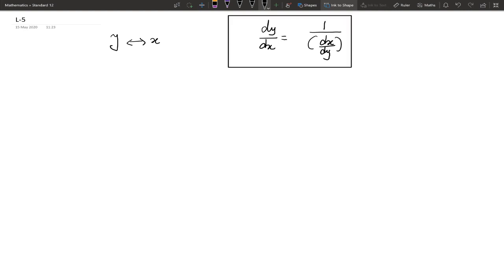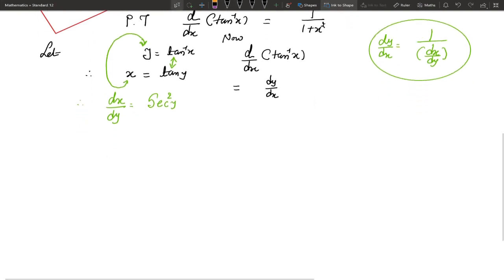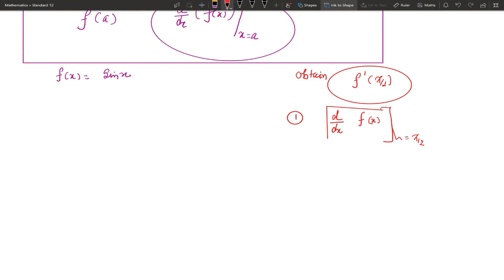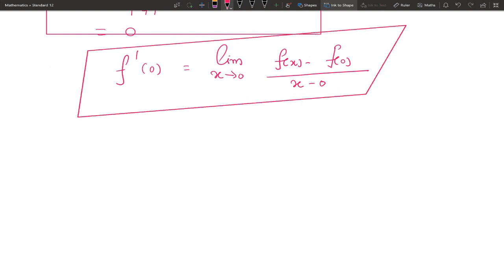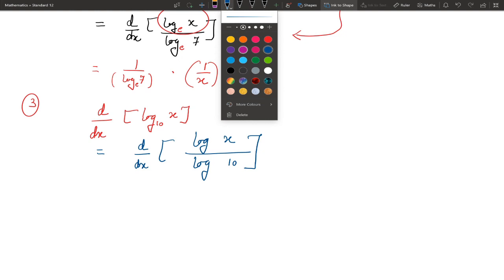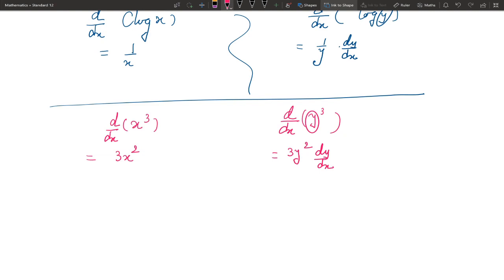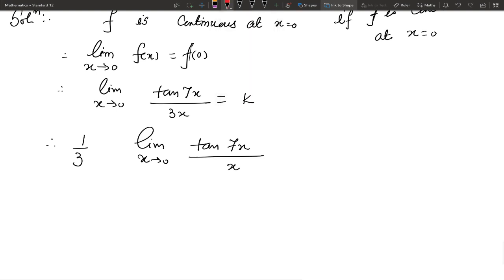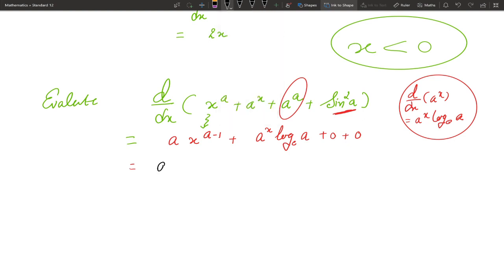Continuity and Differentiability (5)